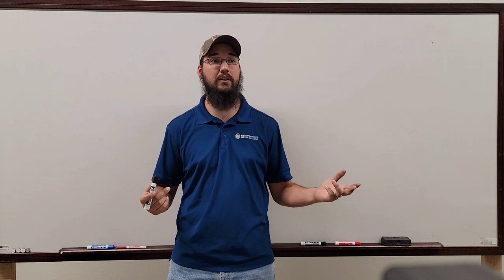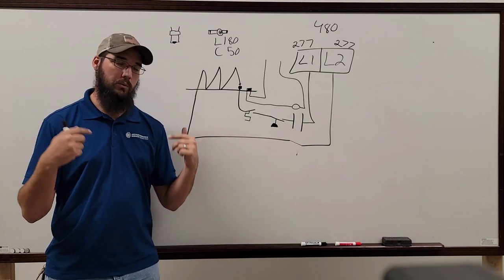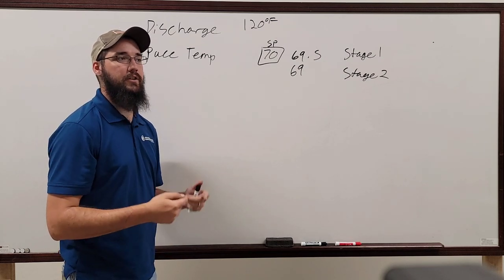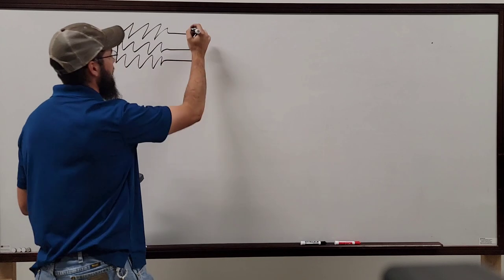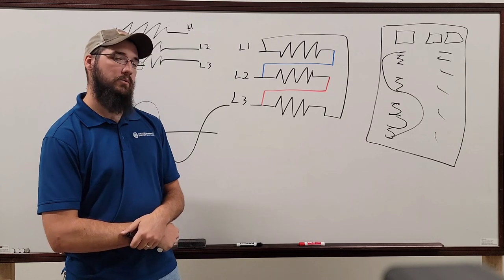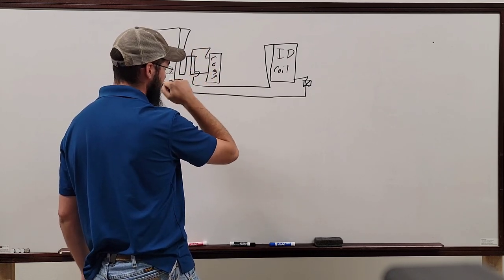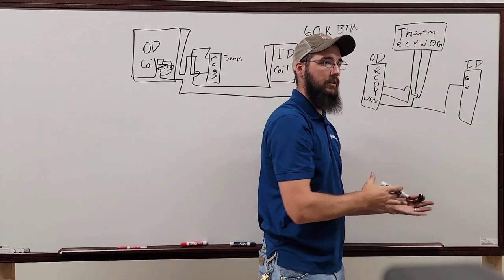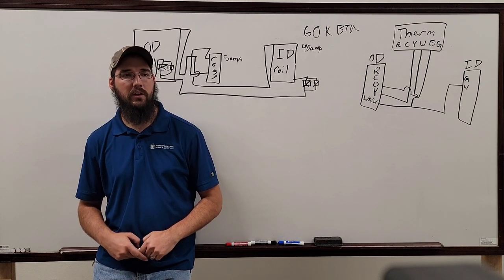HVAC Training: Electric Heat and Heat Pumps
This hvac training class I did a refresher on electric heating systems and heat pump units. I go into detail electric heat safeties and basic controls. I also discuss SCR heater and defrost controls.

Tool Store